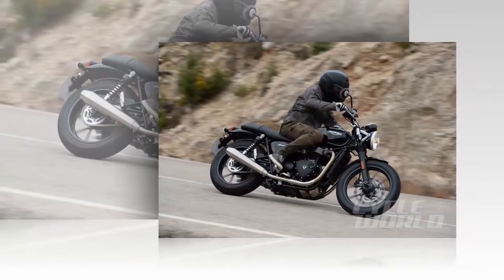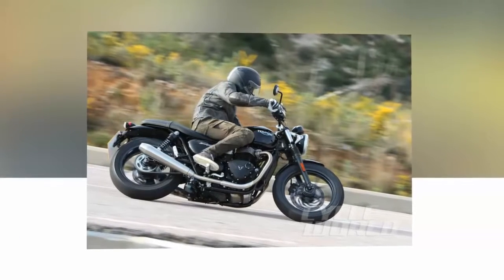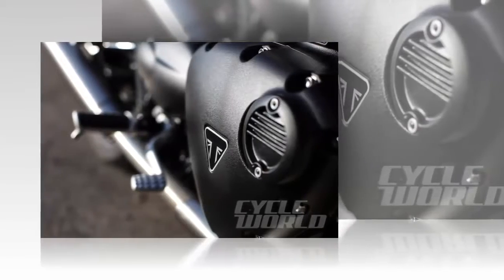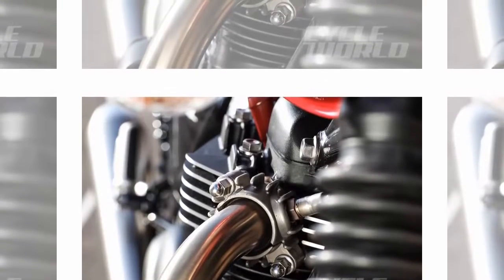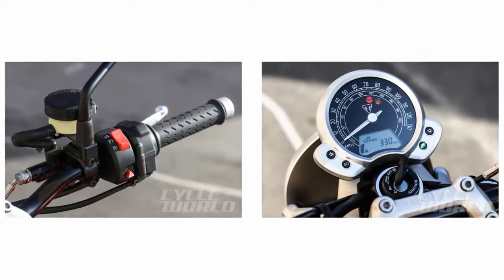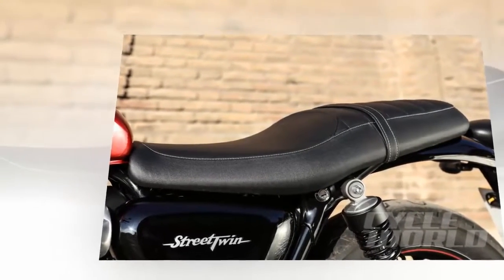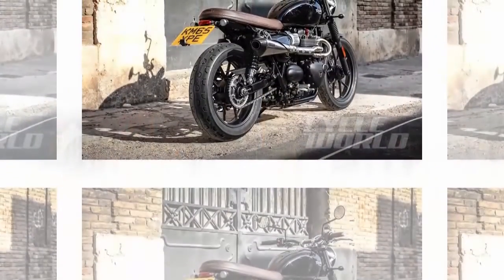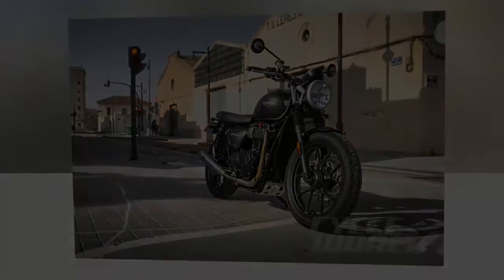2016 Triumph Bonneville Street Twin First Ride